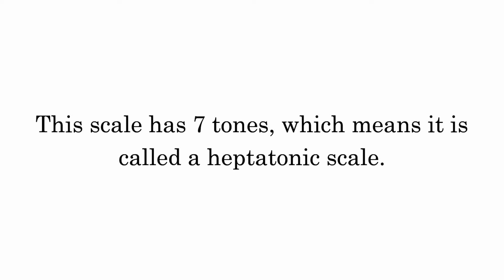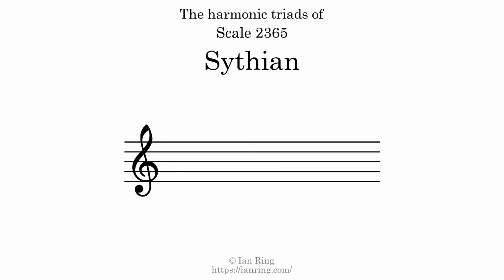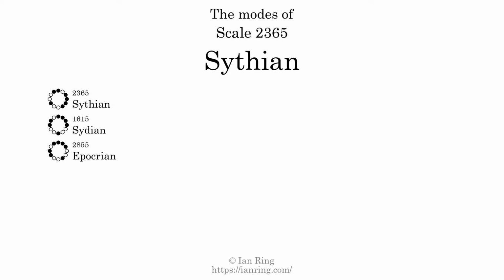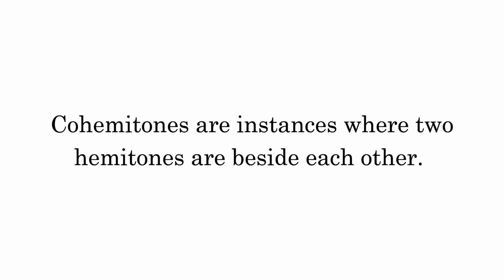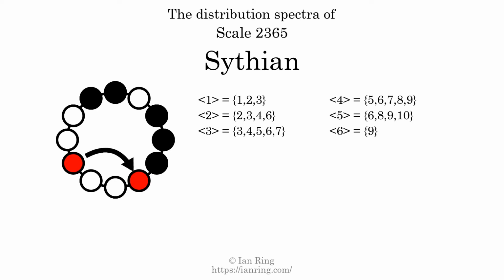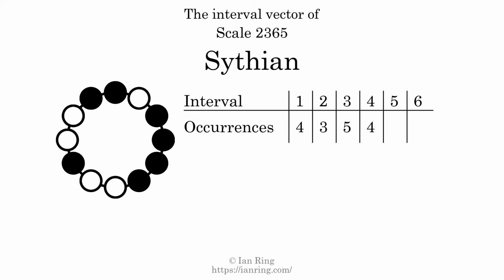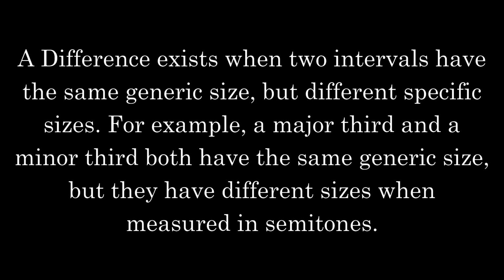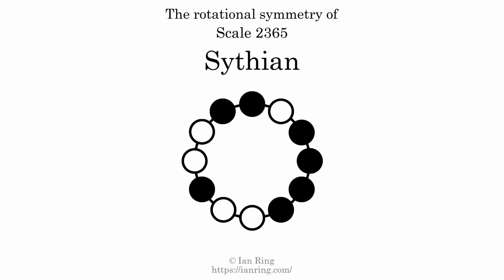Scale 2365: Sythian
More than you will ever need to know about Scale 2365, a heptatonic scale also known as "Sythian". Part of an enormous series of scale analysis videos by The Exciting Universe Of Music Theory.